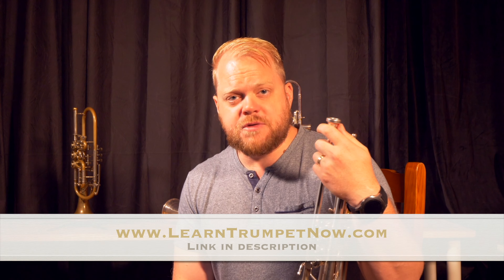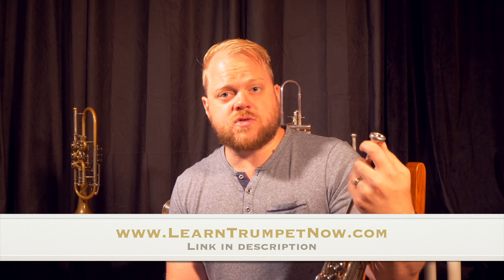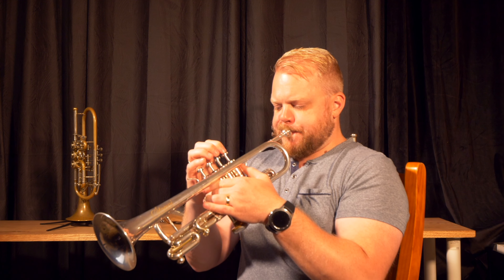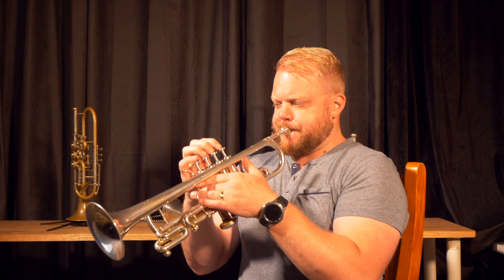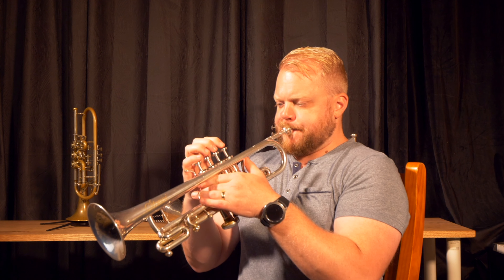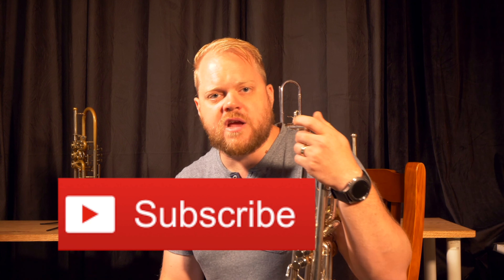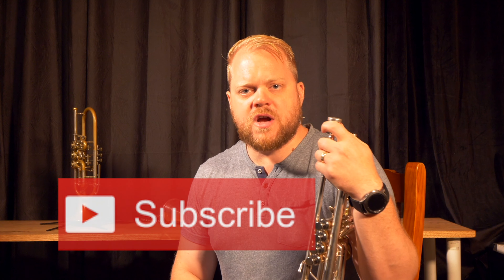Fix your flexibilities with this!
Do you struggle with flexibilities? some people call them lip slurs, harmonic slurs or various other things but its when you slur from 1 harmonic to the next without using valves.
Whatever you call them there are many players who struggle with them.

I used to struggle with flexibilities. it was quite detrimental to my playing too. I never practiced them because I was terrible at them and therefore I never improved my sound, range or endurance.

That was until I had lessons with an amazing teacher who taught me the trick of honking.

Watch this video to learn about honking and how it can better your trumpet playing.

You can get the sheet music I use in this exercise from my
You'll find it by signing up for my membership under flexibilities level 3.
It's a free 14 day trial so sign up download the sheet music and cancel if you don't like it.

As always,
Happy Practising